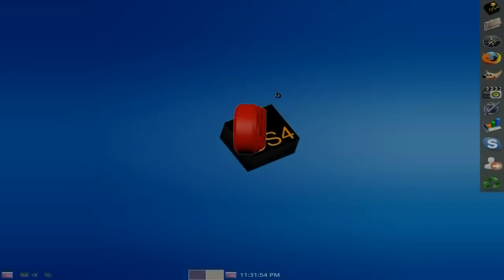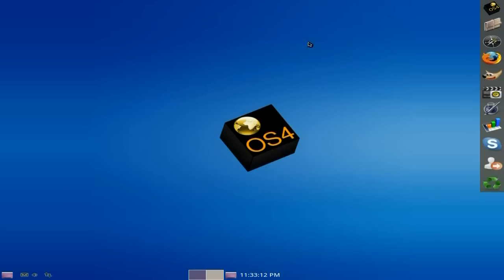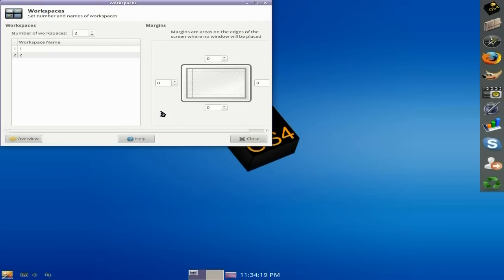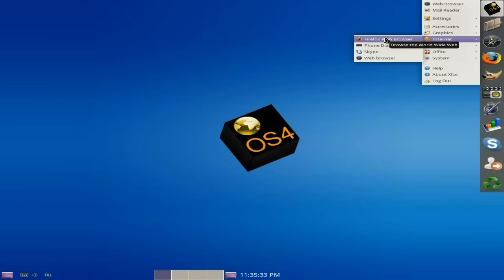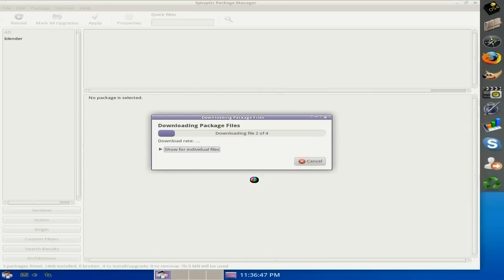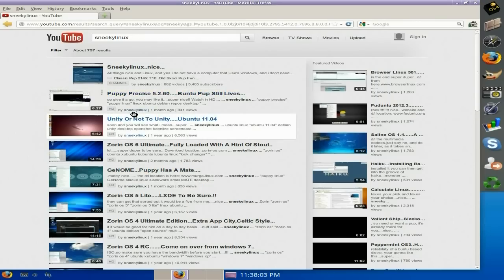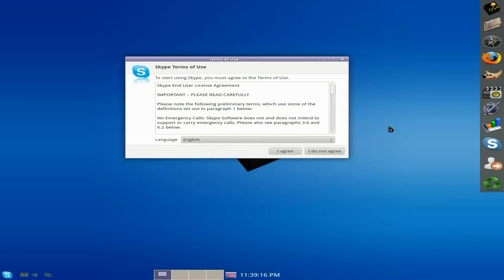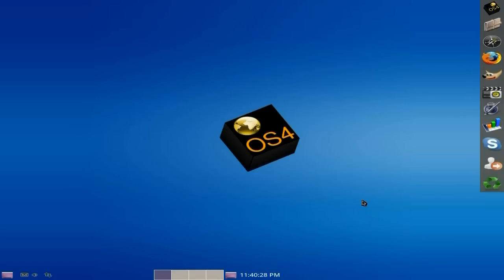OS4..Open Desktop..PC/OS Reborn...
Here is a blast from the past, now you all remember pc/os, well it is now os4 and based on the 'buntu' but using a custom xfce desktop manager which in my opinion works really well.
i have been putting this off for a while just because of the simple reason that the d/l was so slow, so i set my puter to stun and went out for a few hours and by the time i come back from the pub it was all done.
once installed it runs like a dream and i think a lot of people would like this not just because it is visually different, but because you seem not to be running with the herd.
so a big thumbs up from me. nice..